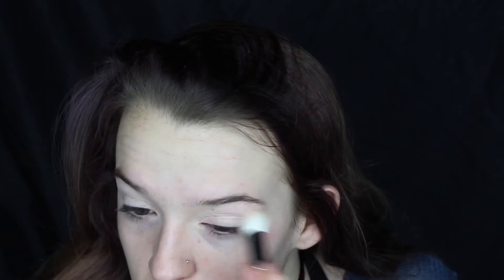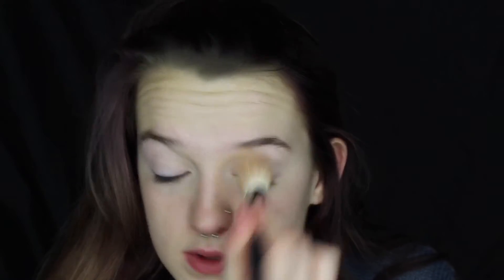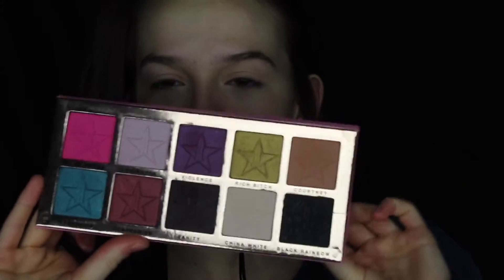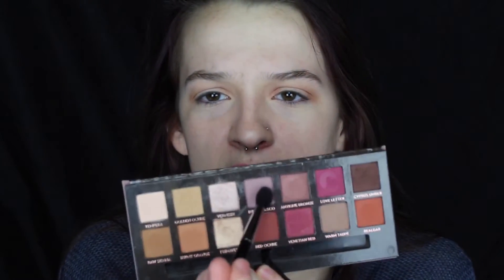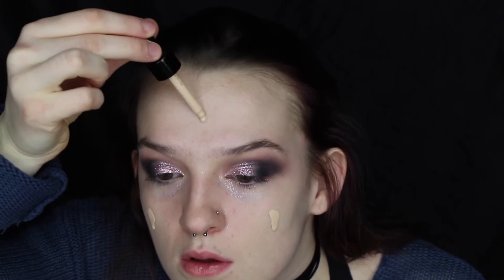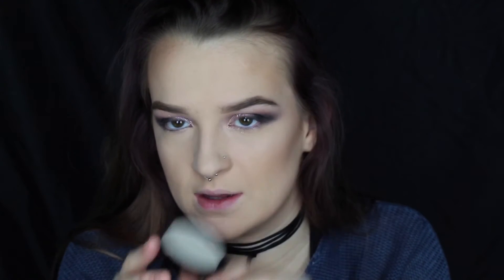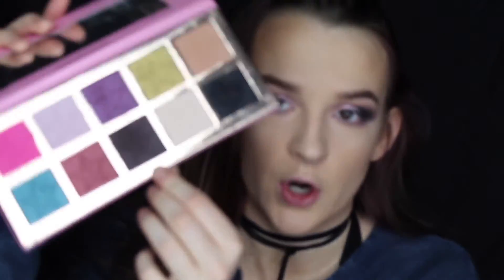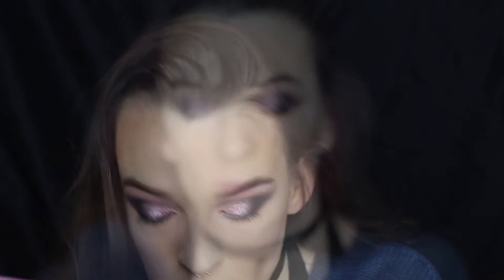NYE Makeup!!!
Socials